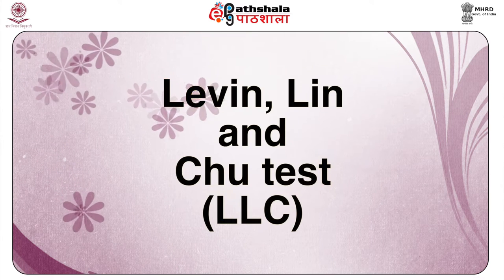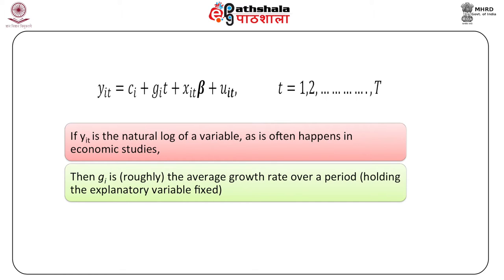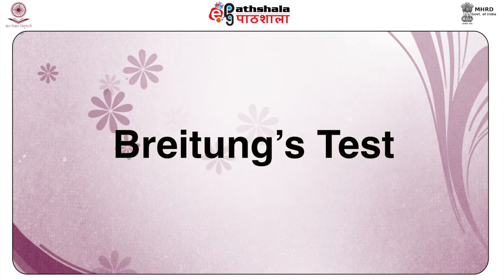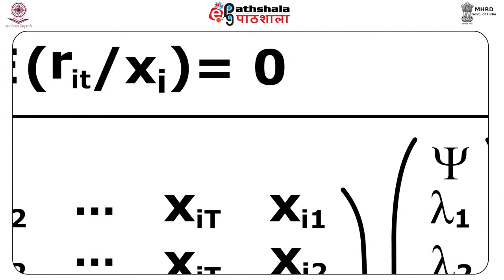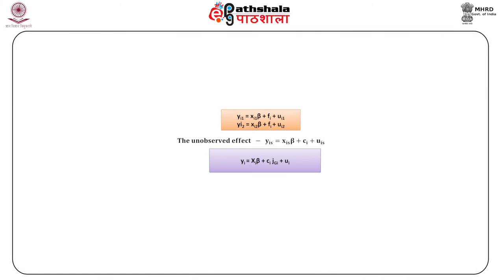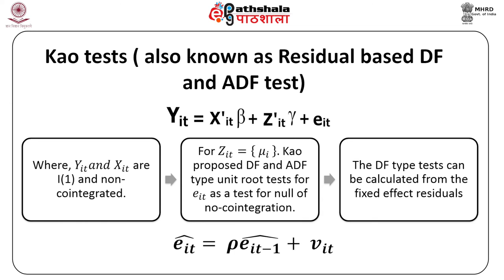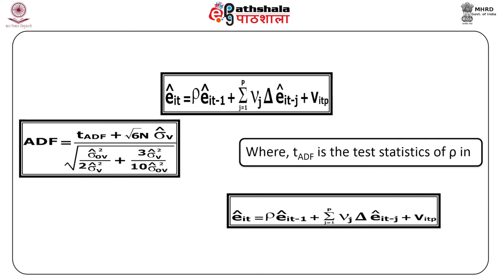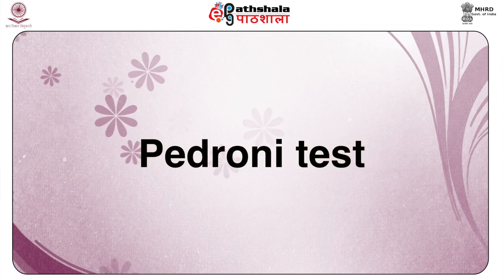Panel Data - Test for Stationarity and Cointegration (BSE)